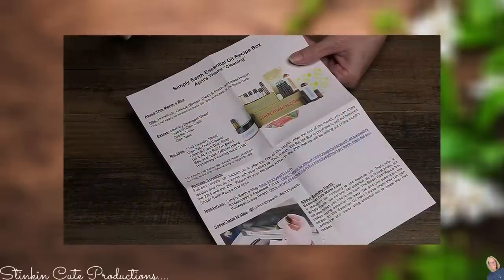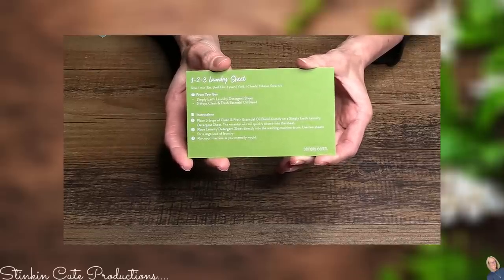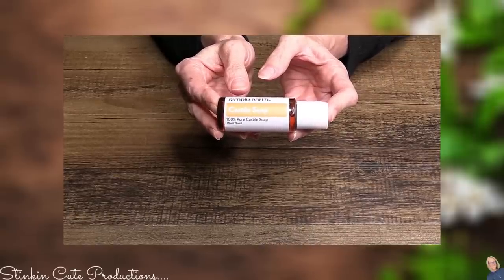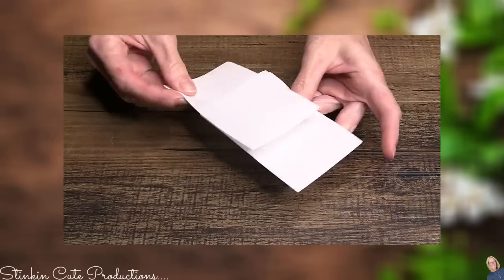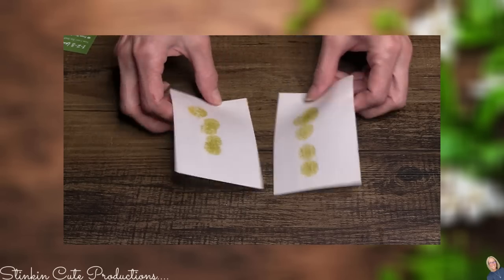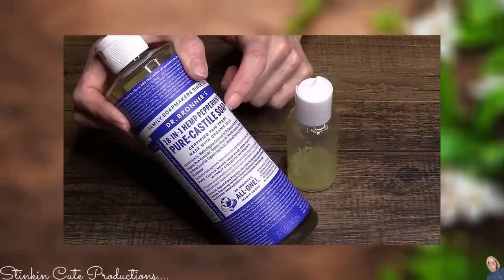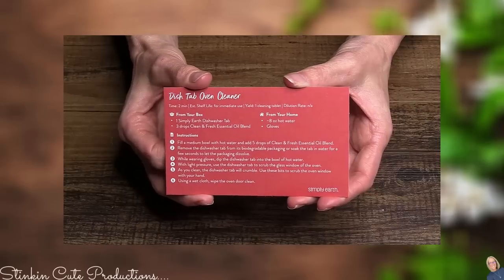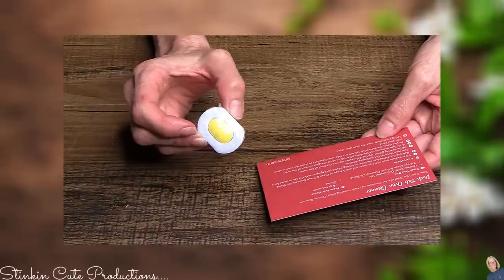DIY Dish Soap, DIY Foaming Hand Soap & a DISH TAB HACK!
Today I am bringing to you one of my FAVORITE subscription boxes, and that is Simply Earths Essential Oils Recipe Subscription Box! I receive this Essential Oils Subscription Box Monthly! I have had this box for about 5 years now, and I LOVE it!!! It has taught me how to incorporate Essential Oils into my EVERYDAY Life EASILY for a HEALTHIER way of LIFE! So come see how AWESOME this April Essential Oils Subscription Box is and what all you get in it each and every month! GREAT for BEGINNERS to ESSENTIAL OILS1 How to use Essential Oils, Essential Oil Recipes for beginners! Stay POSITIVE, Everyone - Kelly:-)

KB Creations
5022 West Ave. N. Suite 102 #187

HP Envy